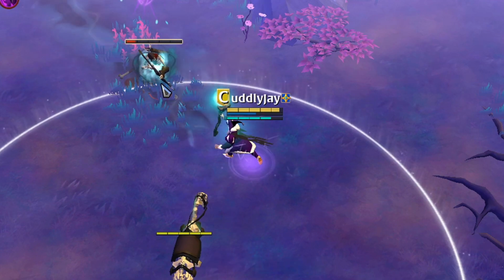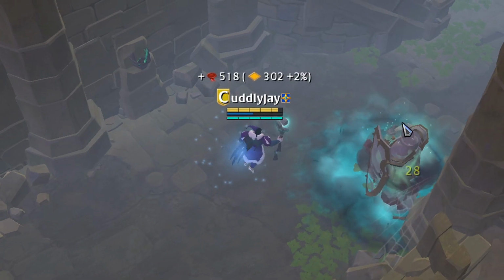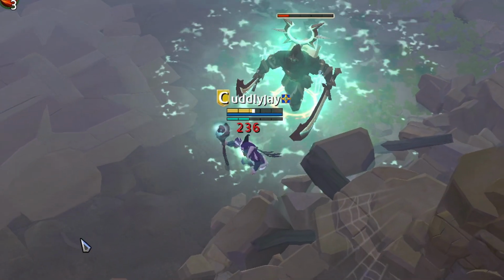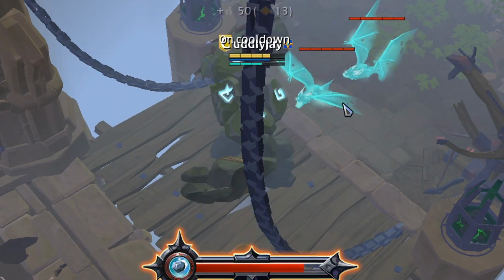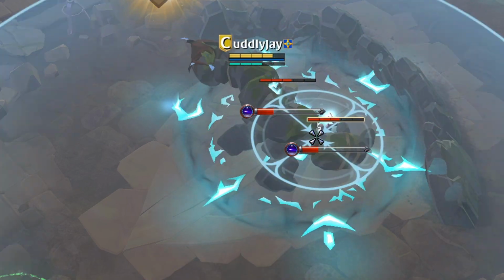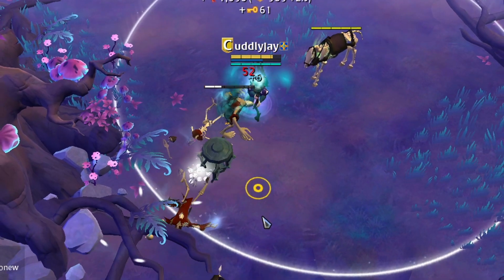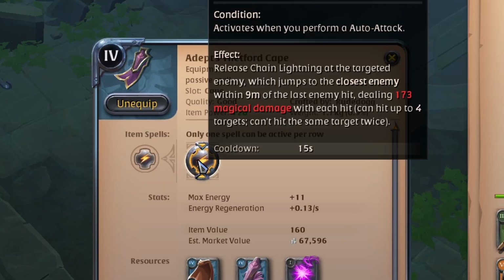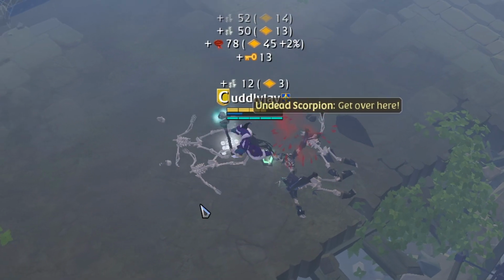ALBION ONLINE | FUN EARTHRUNE STAFF BUILD | PVE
Lets be honest this staff isnt cheap at all but its worth it just to be a Golem! I really love the look of the golem